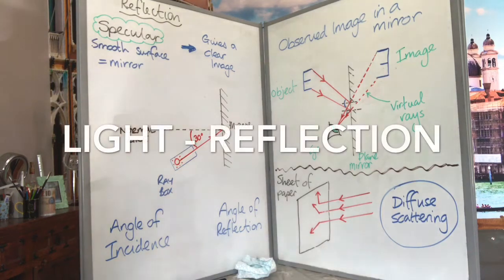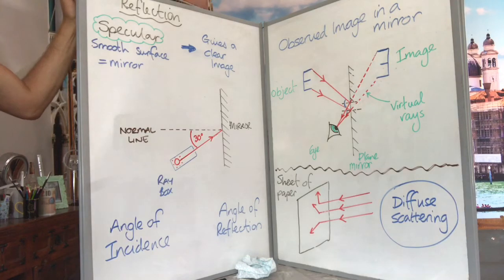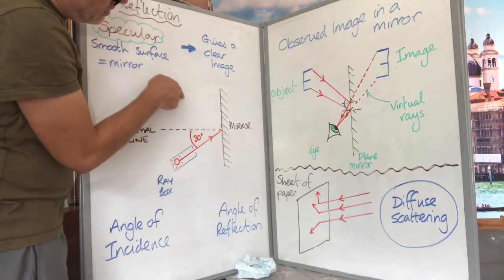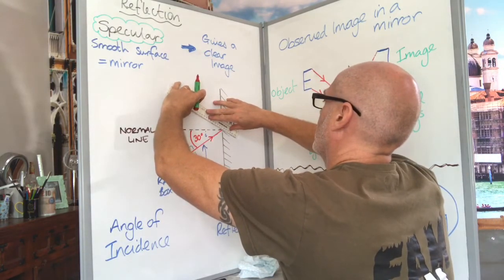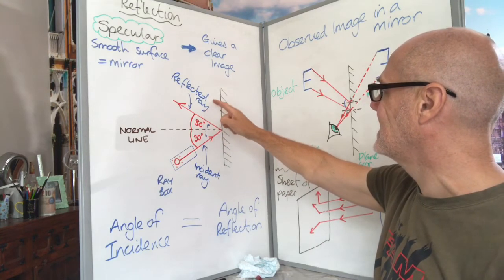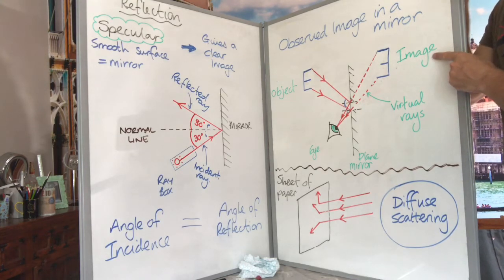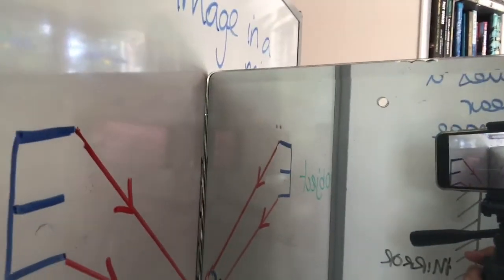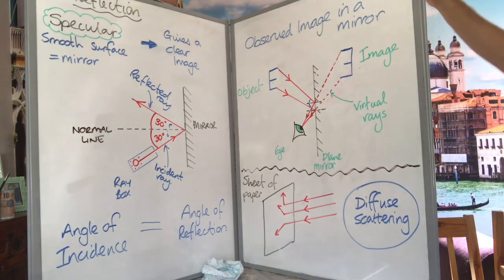Y7 Light - Reflection